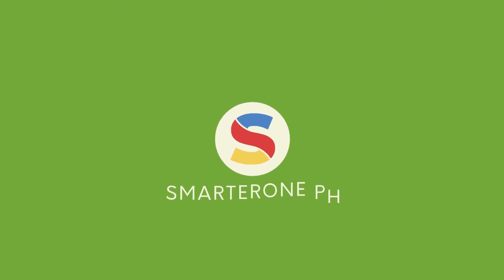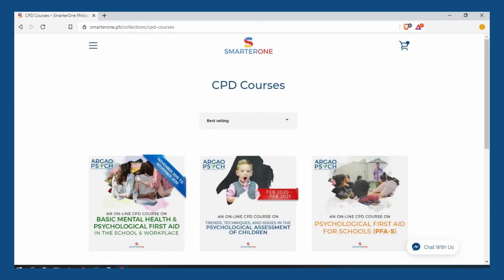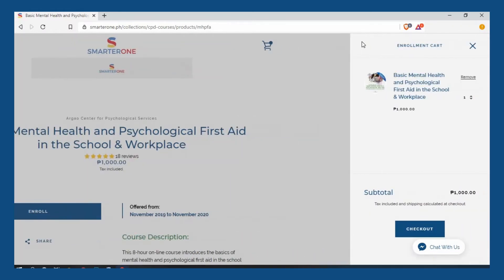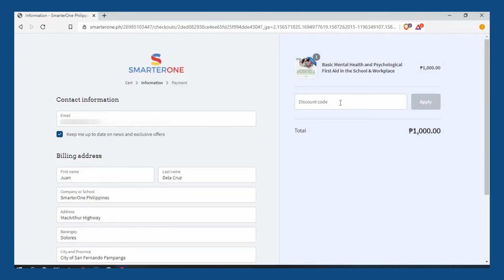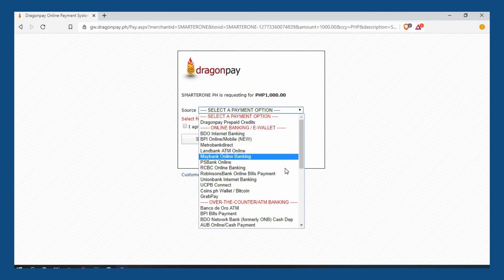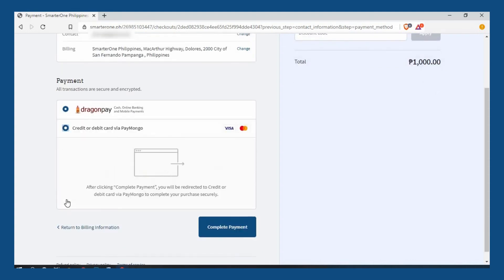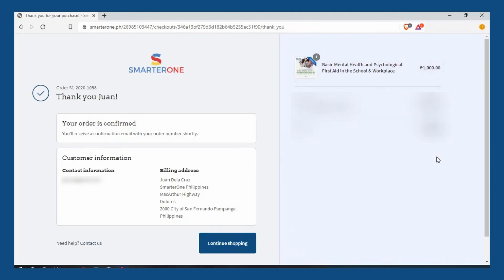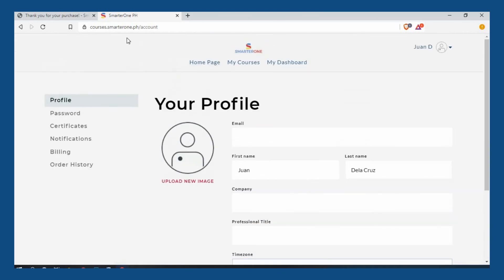Enrolling for an Online Course on SmarterOne PH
Is it your first time to enroll for an online course on SmarterOne PH? We got you! Here is a step-by-step guide on how to enroll for an online course. now and be a SmarterJuan!